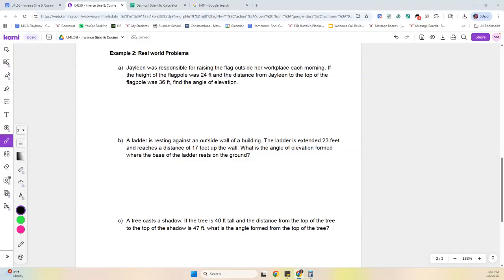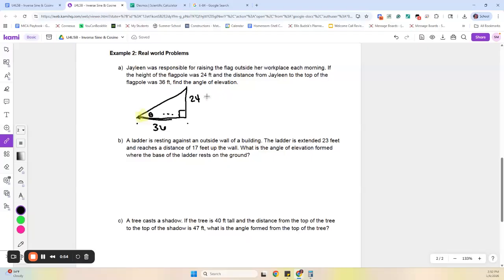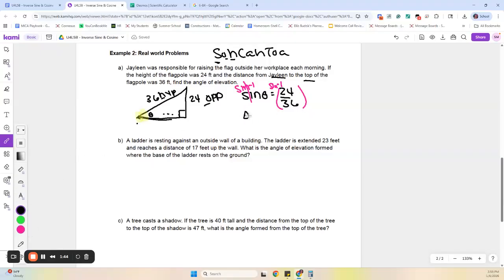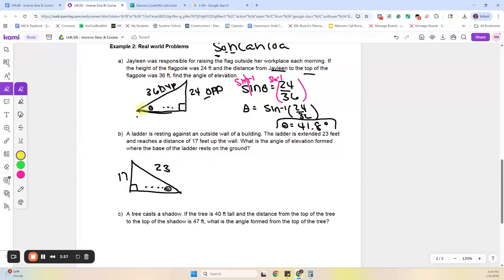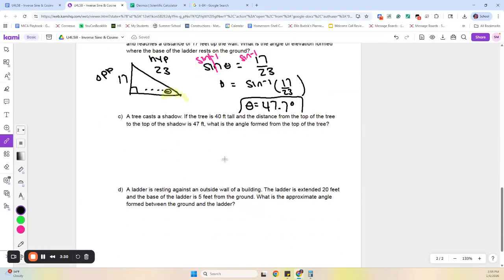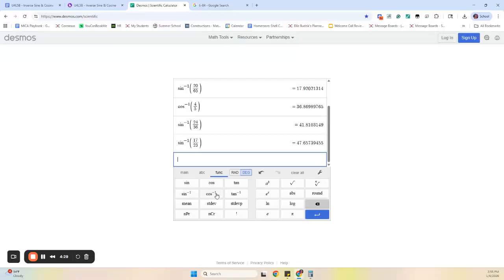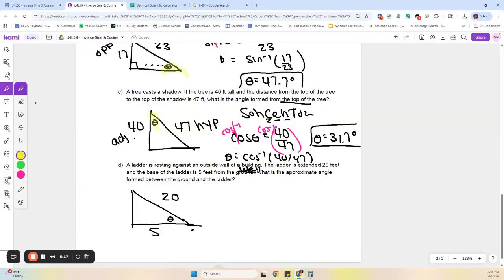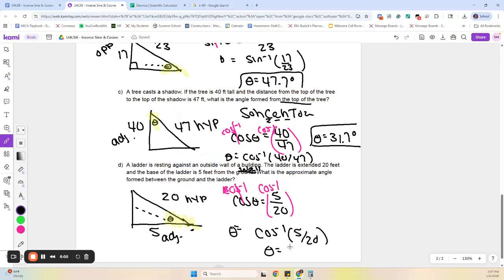U4L5B Example 2 Real World Problems